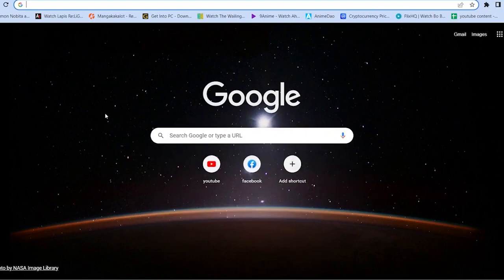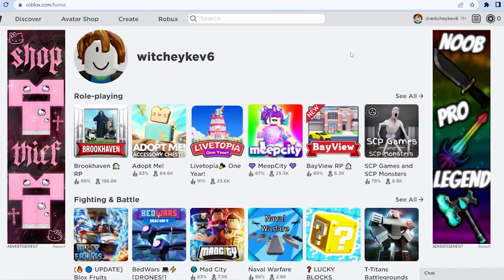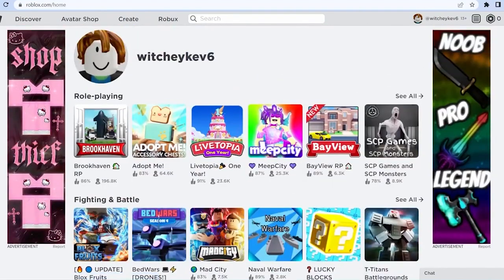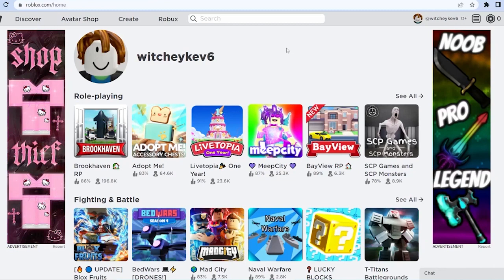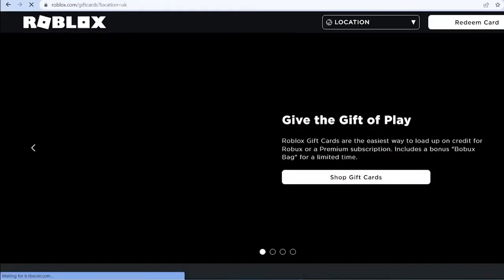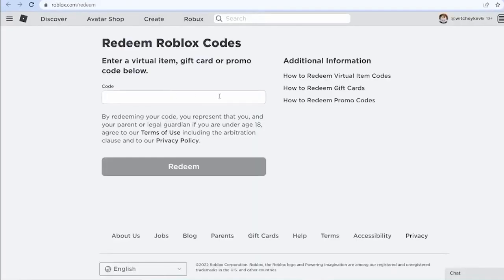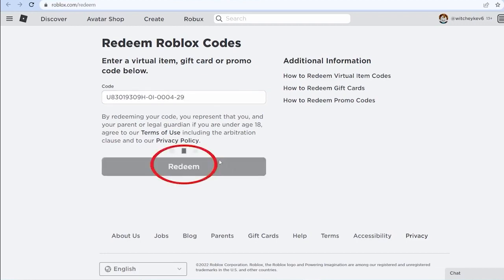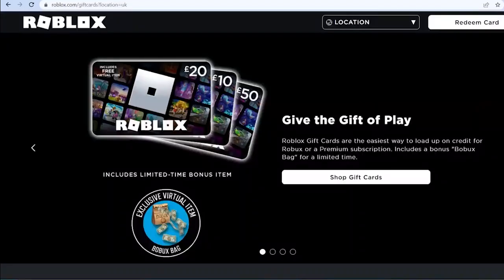How to Redeem Roblox Gift Card Online | Use Your Roblox Gift Card 2022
Hello everyone, welcome to another video. In today's video, we're gonna teach you How to Redeem Roblox Gift Card Online.